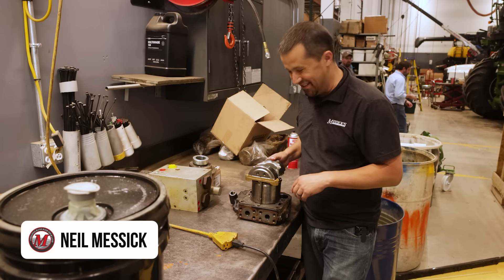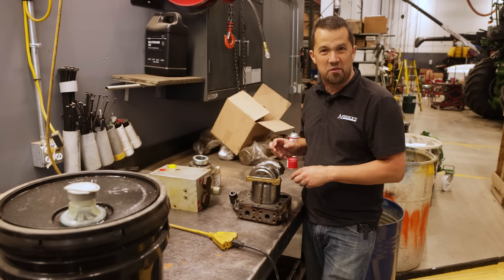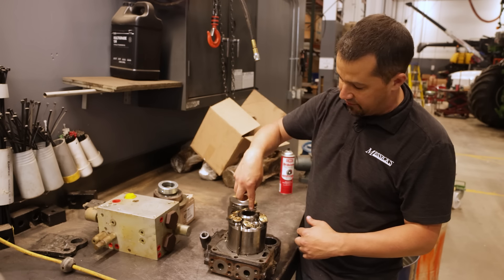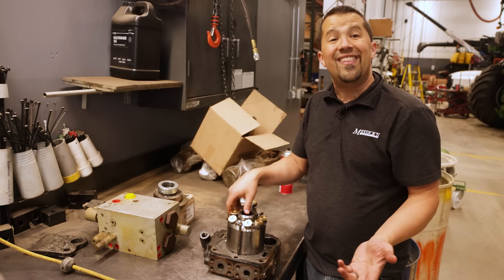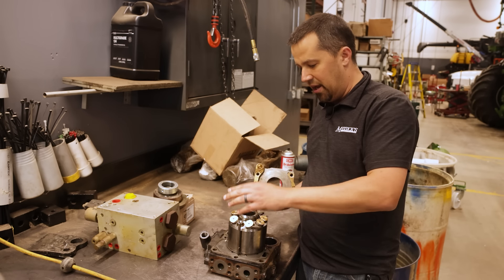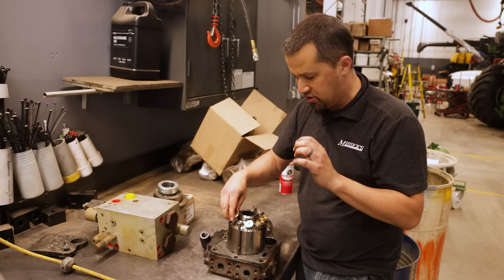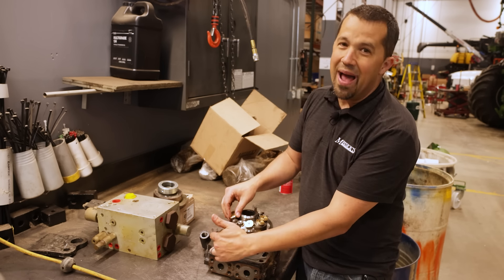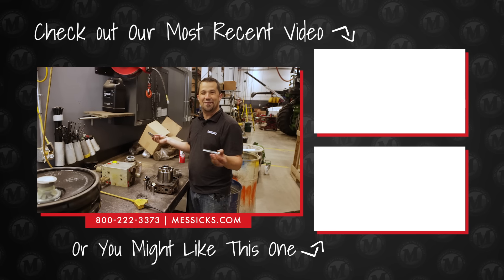How does a Hydrostatic pump work?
The tolerances in a hydrostatic motor are so small and impressive, but how does it actually work? Why does my transmission oil matter?